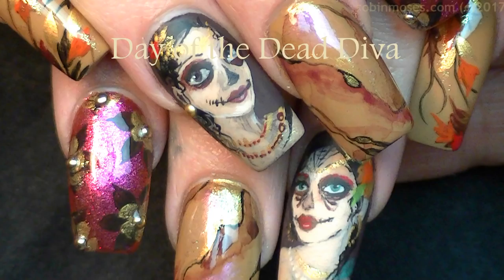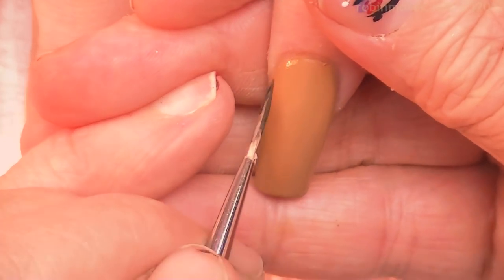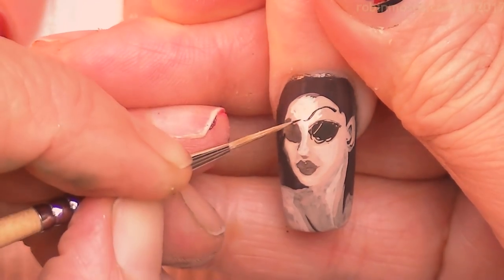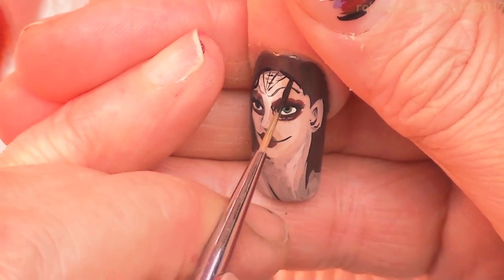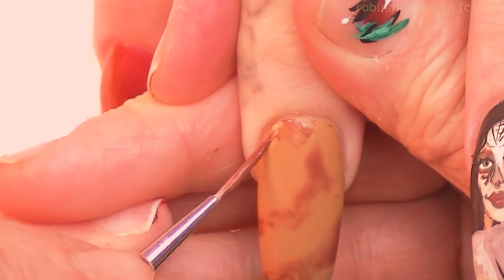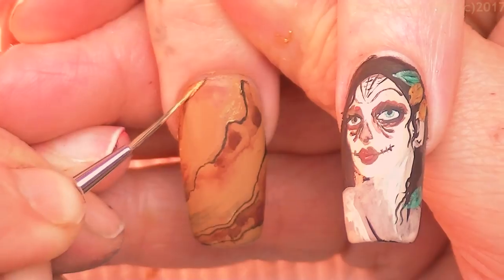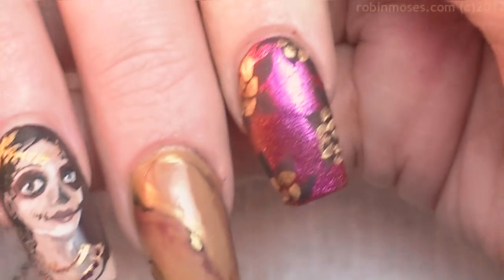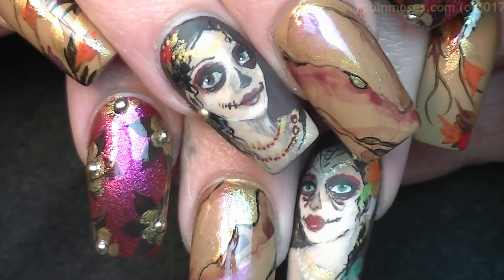Day of the Dead Nails | DIY Fall Sugar skull Nail Art Design Tutorial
Get The Nail Art brushes worldwide

Happy dias de los muertos! Today I have a day of the dead nail art tutorial to have fun painting for 2017! It combines fall leaves, rich colored faux marble, cranberry flowers and glitter with beautiful sugarskull faces! The perfect sugar skull nail design to try this season! A wonderful celebration of fall and then off into winter nails and the holiday season! Sending my love out today!

Love,
Robin Moses
Nail Art Wizard Ph.D (Hail to the N.A.W.!!!) Hashtag me inspiredbyrobinmoses when you copy my nailart! Add

worldwide!